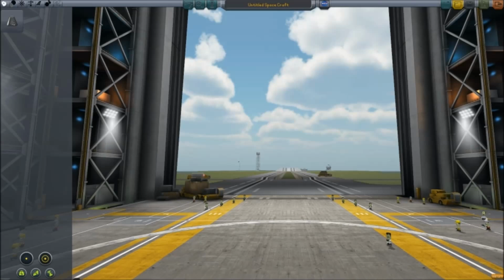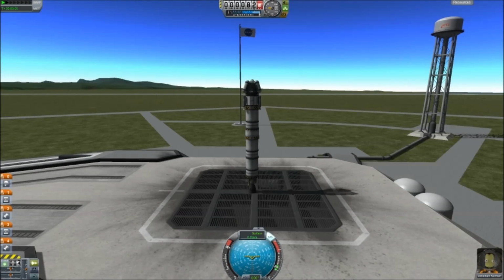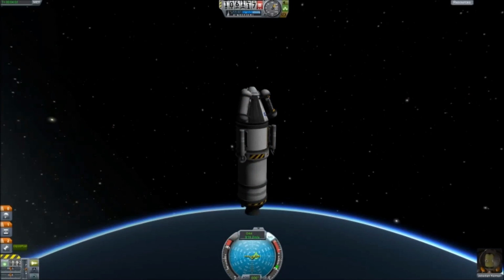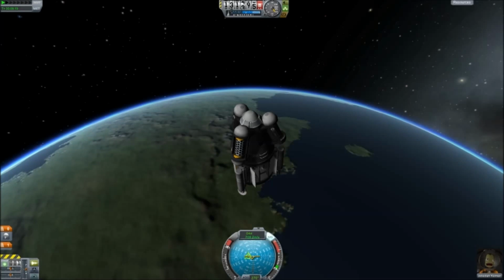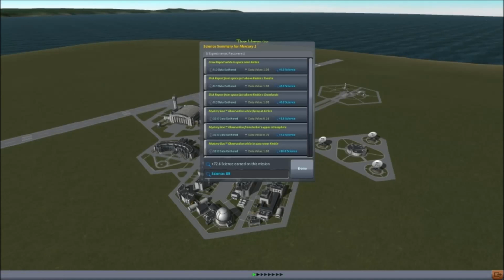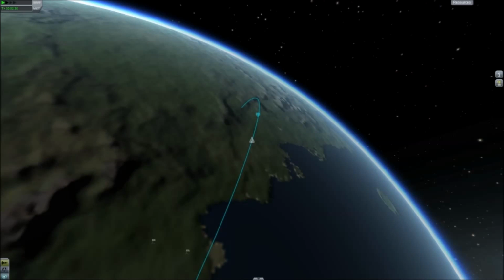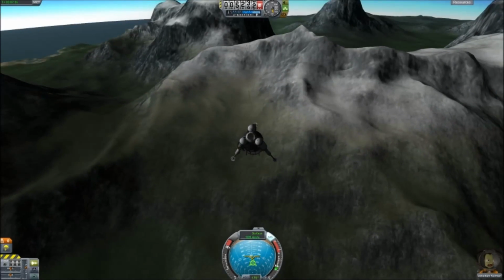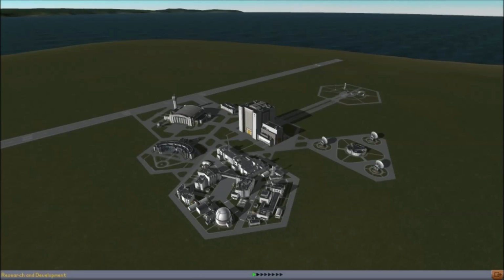Kerbal Space Program - Career Mode Part 3: Sub-orbital Flights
Mission Name: Mercury 1
Mission Task: to achieve space flight and test the capabilities of the Mercury 1.